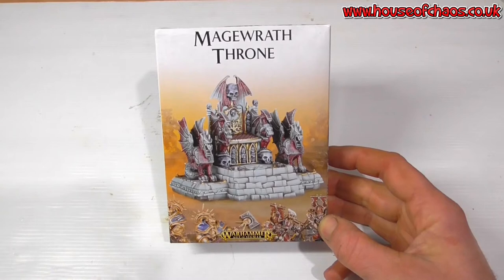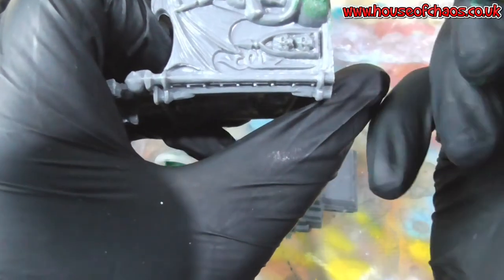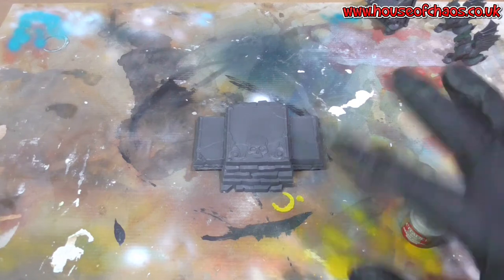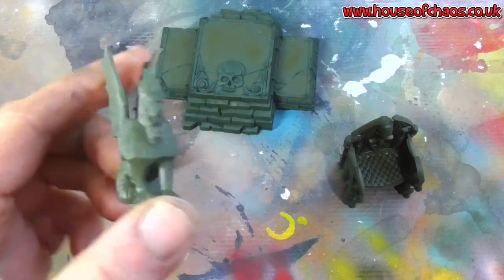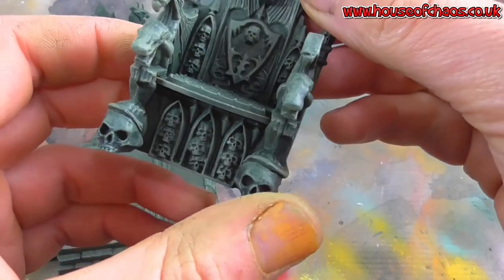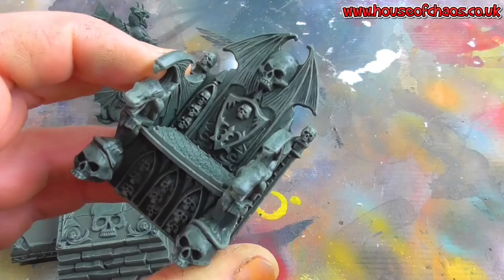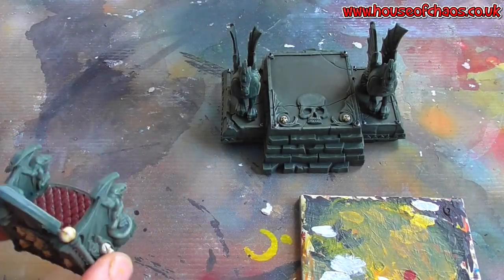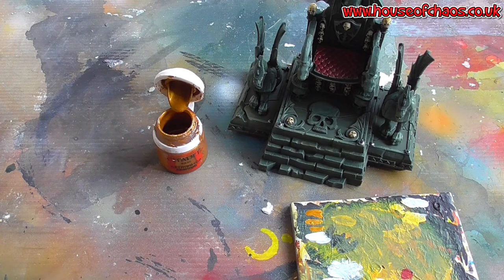MAGEWRATH THRONE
In this video I completely stayed away from the box art but instead went for more slate rather than pale stone look.

Head on over to House of Chaos Community on Facebook for pictures, tips and hobby advice.

If you are in the UK and are looking for a gaming club in Cornwall check out our local club near Bodmin